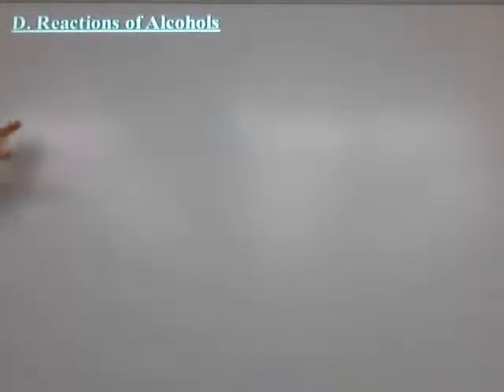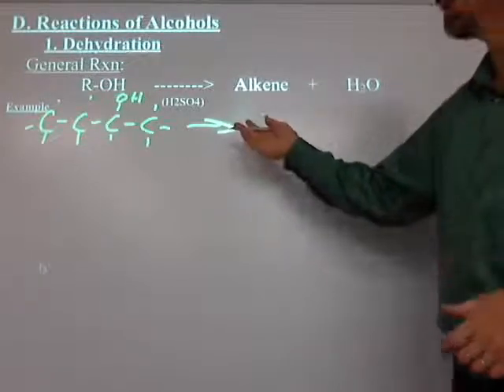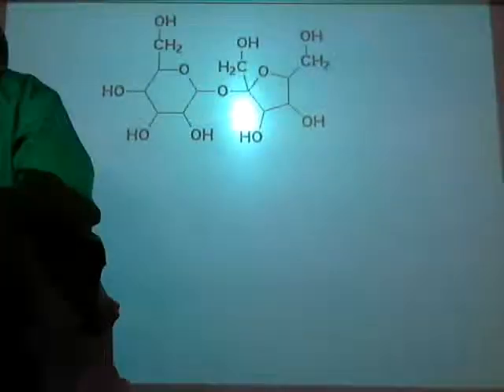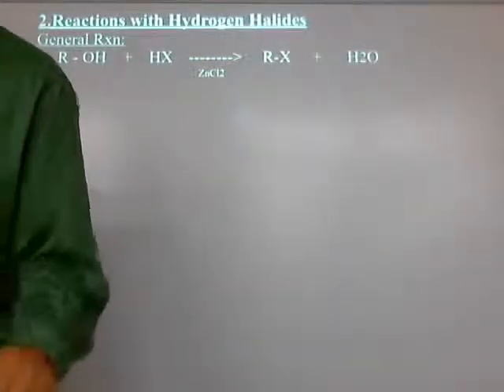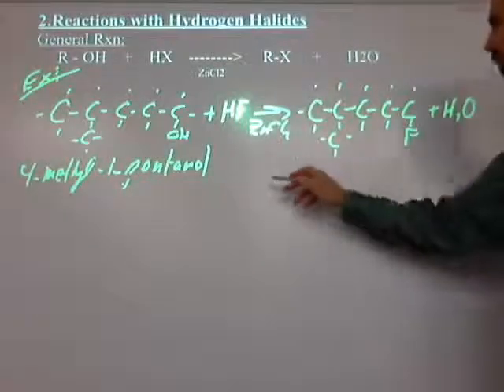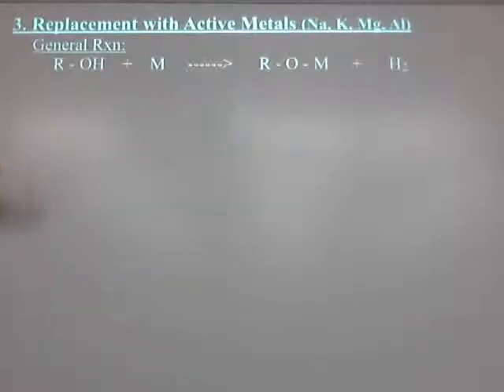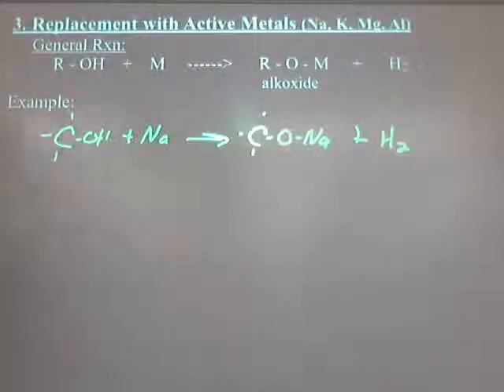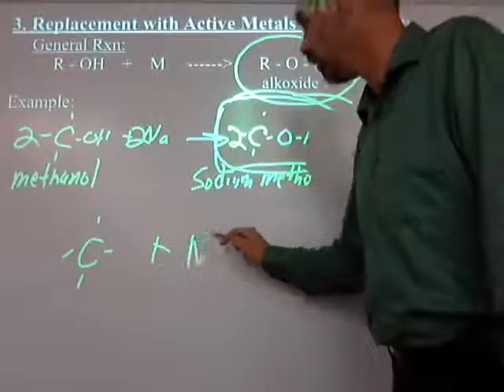Unit3.5a-Alcohol Reactions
What are the Reactions of alcohols?